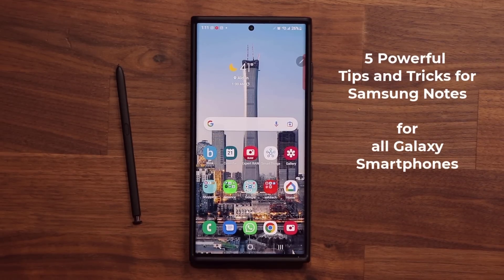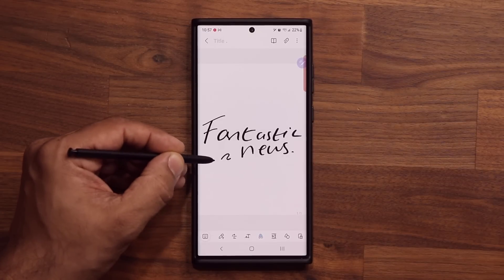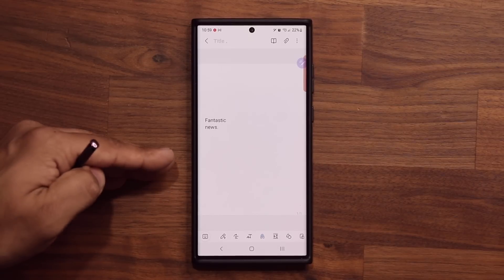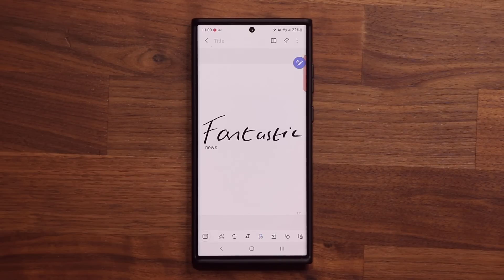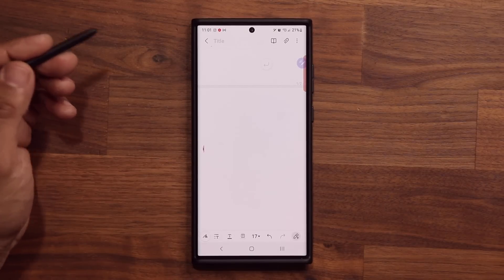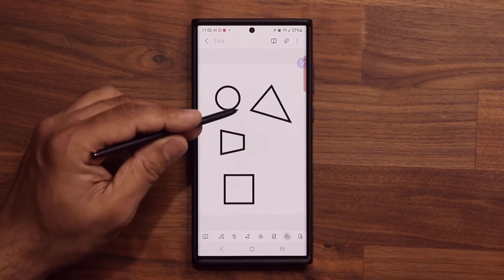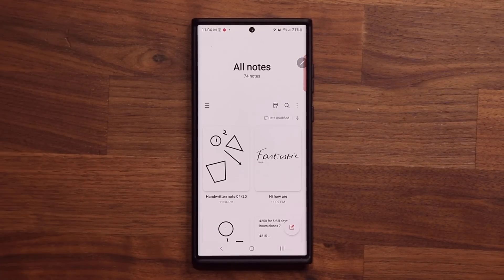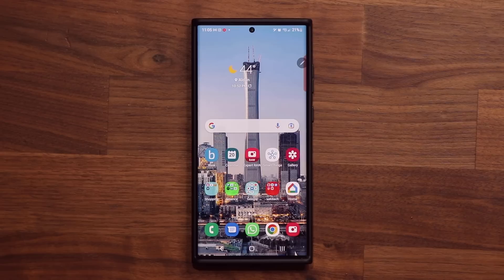10 Powerful Tips for Using Samsung Notes App on your Galaxy Phone (S22 Ultra, Fold 3, S21, etc)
The first 1000 people to sign up with my code SAKITECH or through my link will get a one month trial of Skillshare!

Tips work on One UI 3.1, 3.0, 2.5 and more.

Companies can send product to the following address:

Attn: SAKITECH
135 S Springfield Rd. Unit 681